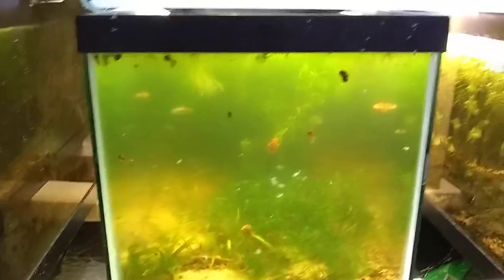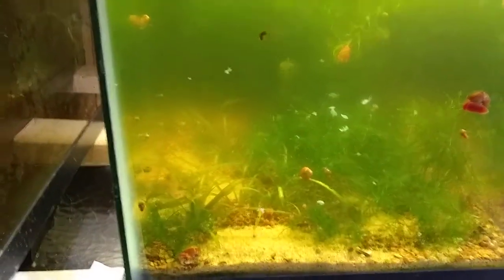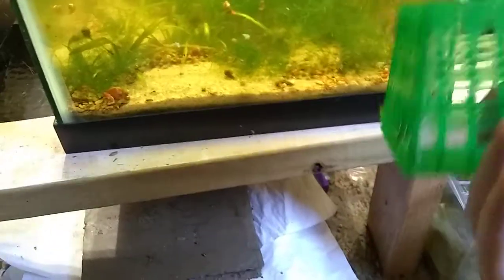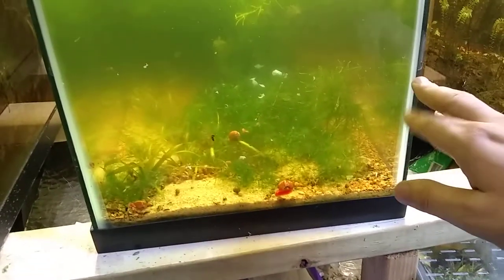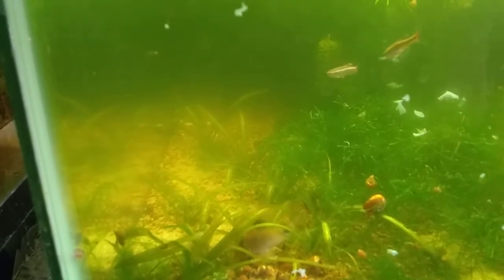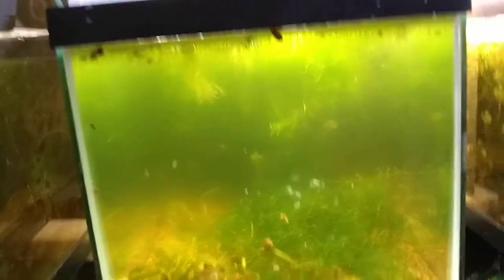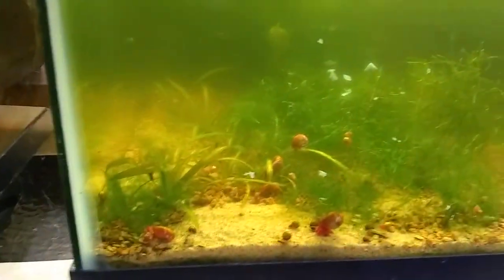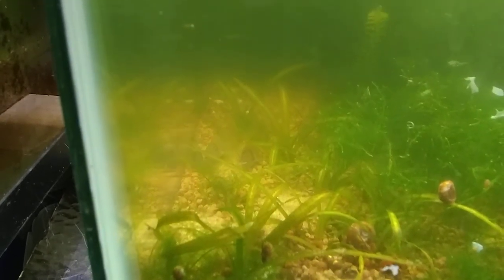The Panda Cory breeding tank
Green water is your friend I've got some beautiful fry in this tank. I cover the finer points of sexing and breeding panda Corydoras